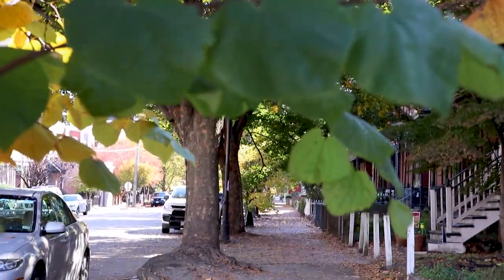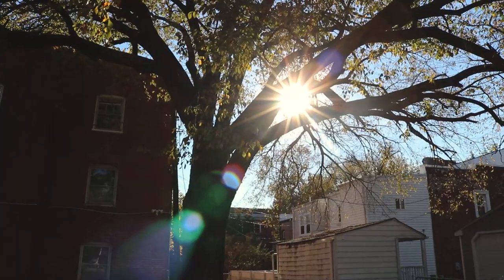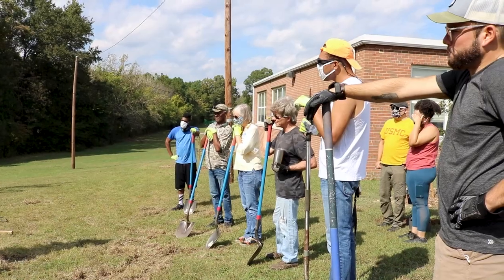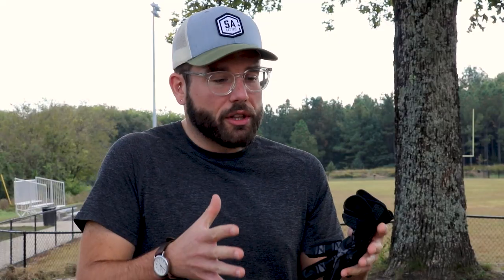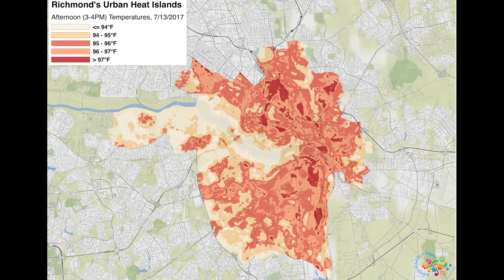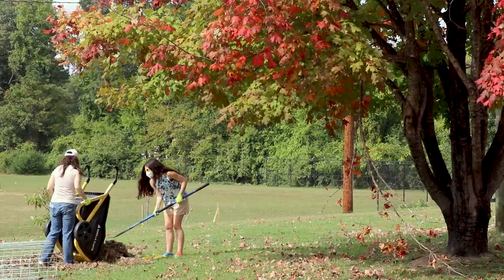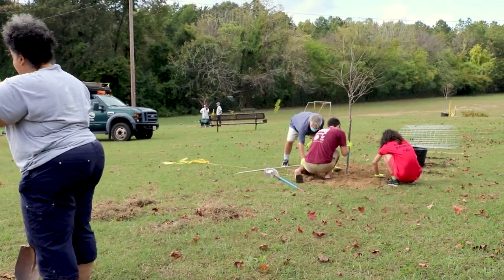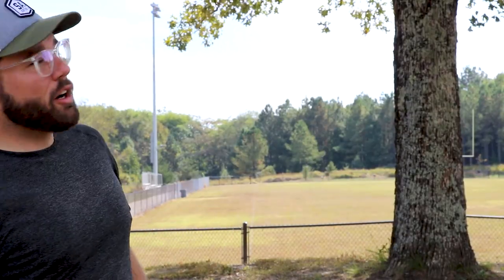Breathing Life Back Into Richmond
Leaders Of The Urban Forestry Scene In Richmond Stress The Importance Of The Community Coming Together To Build Climate Equity In Their Neighborhoods.- Jackie Stephens – Director